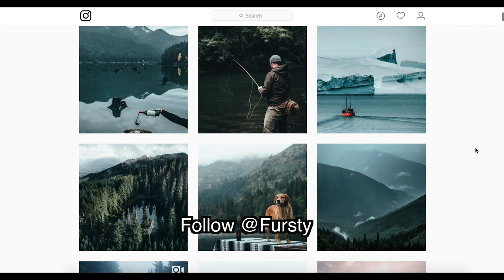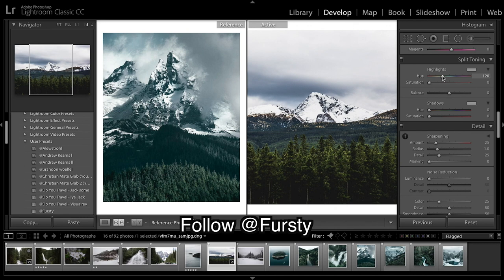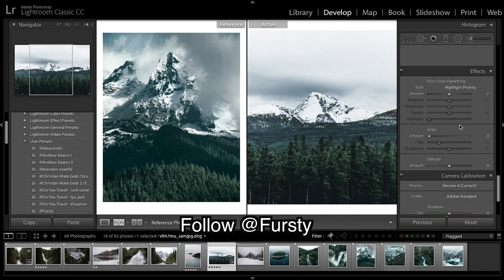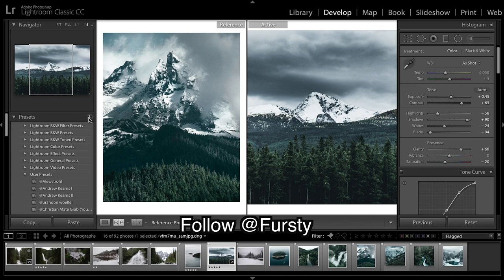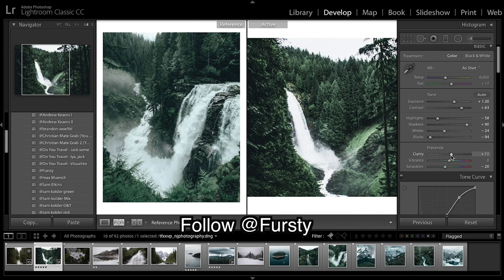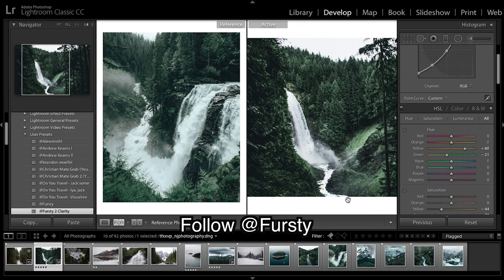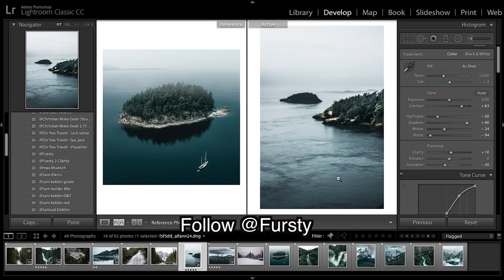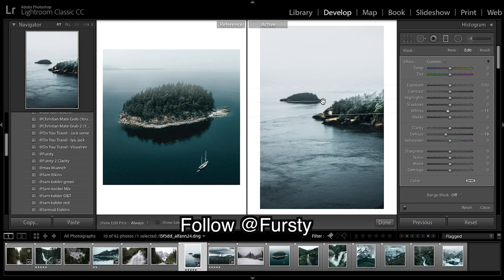How to Edit Like @Fursty Dylan Furst | Moody landscape Lightroom Tutorial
How to edit like Fursty in Lightroom. In this video I cover how to edit like @fursty and get a moody image. Dylan First achieves a very moody image and this breakdown in Lightroom may help your images become nice and moody as well.

Presets!

Luts!

Music licensed with Soundstripe

Maarten Schrader